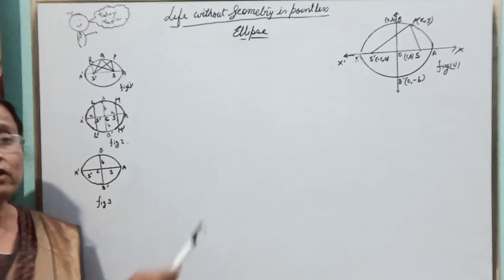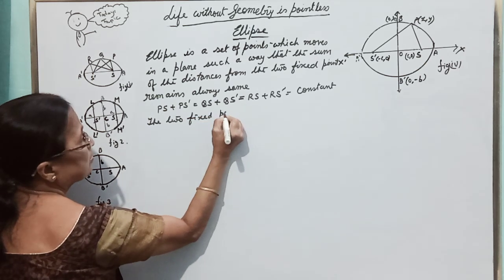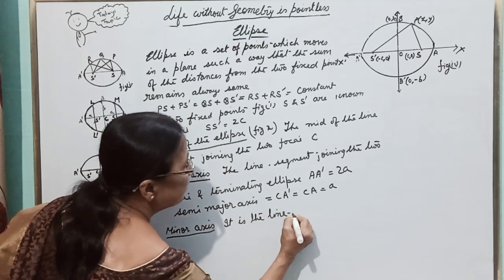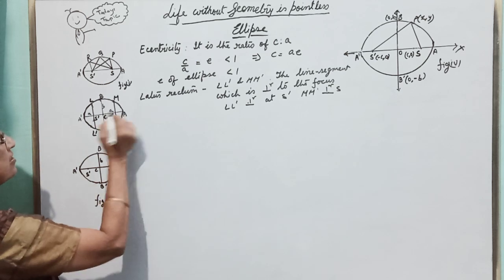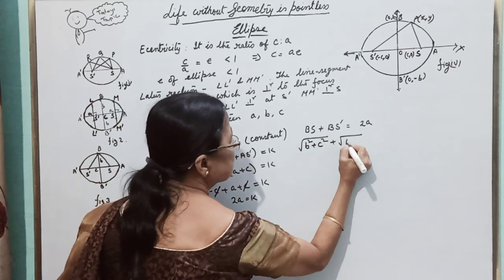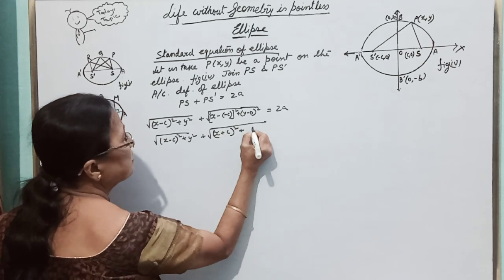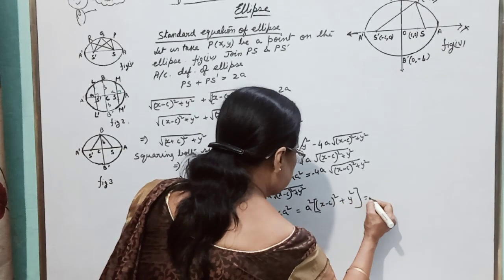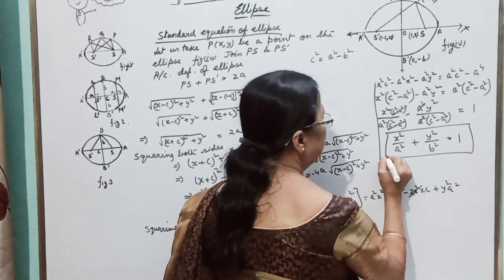Basics of ellipse and Standard equation of Ellipse